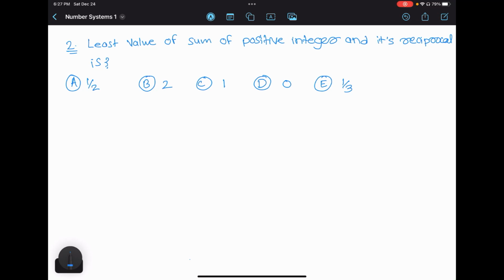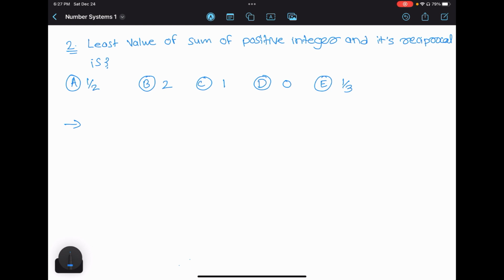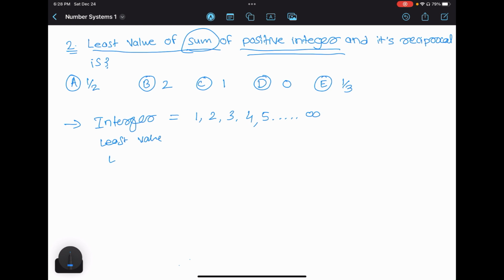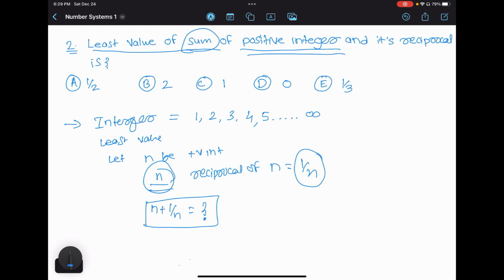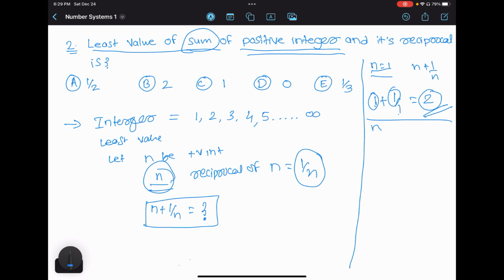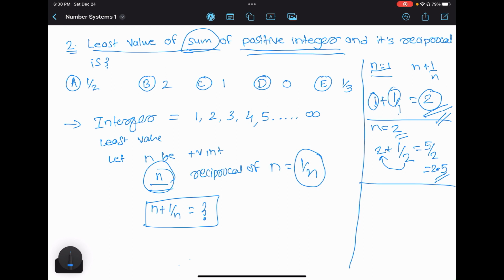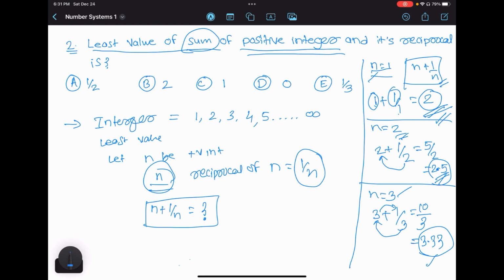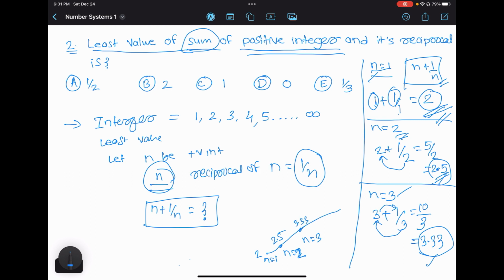3. GRE PREP NUMBER SYSTEMS 2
Number Systems solutions for GRE, GMAT, SAT, GATE, etc.